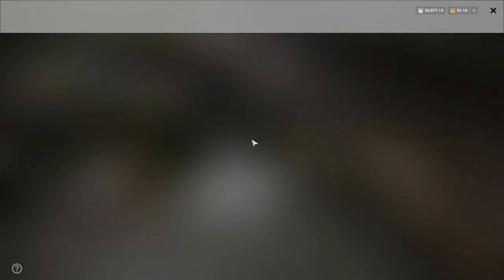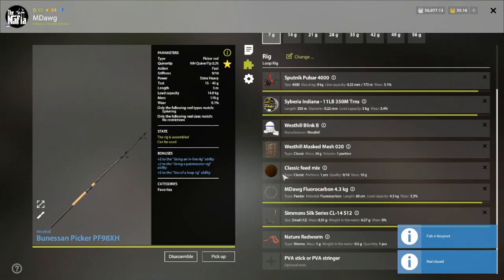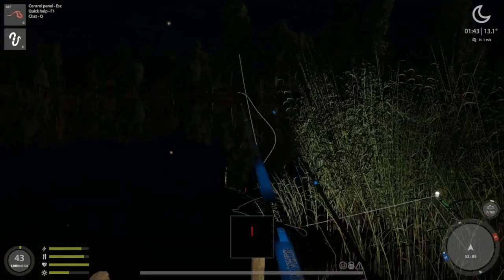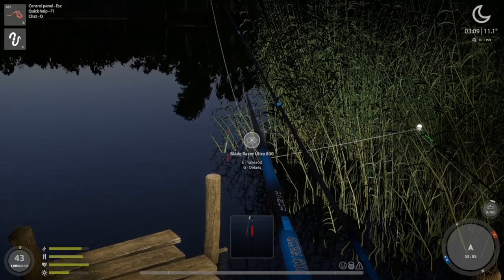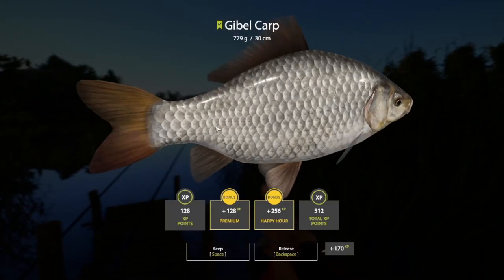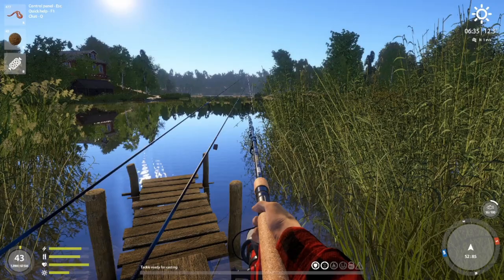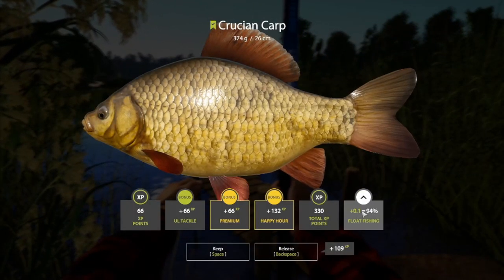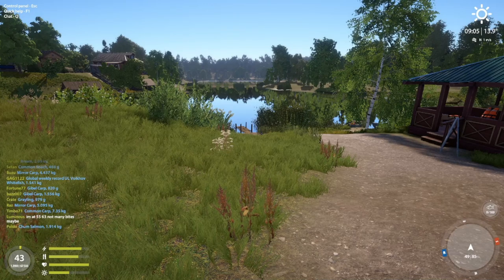Russian Fishing 4 Float fishing at Mosquito for Chinese Sleepers 8-24-21